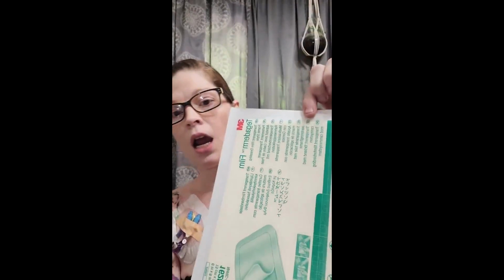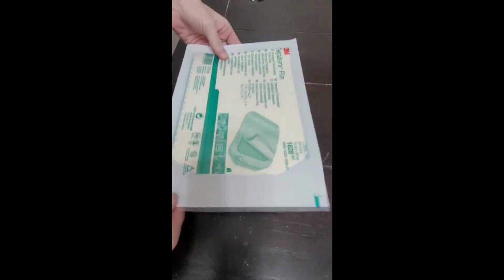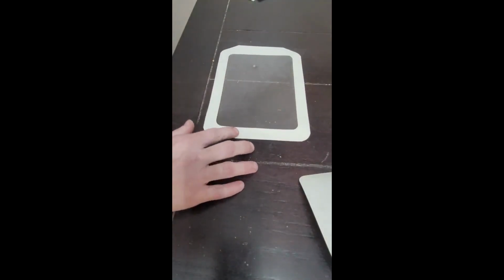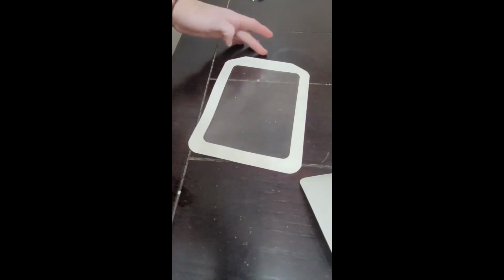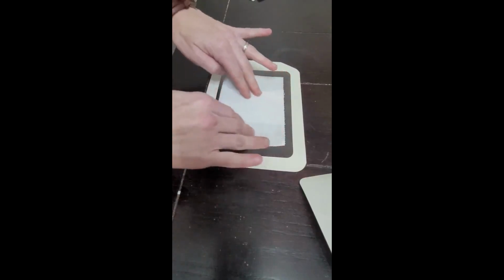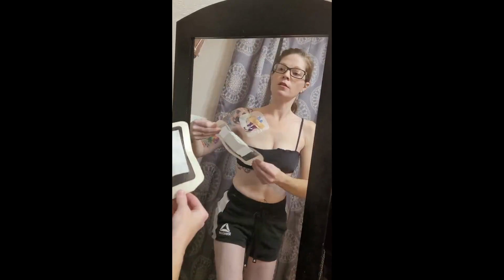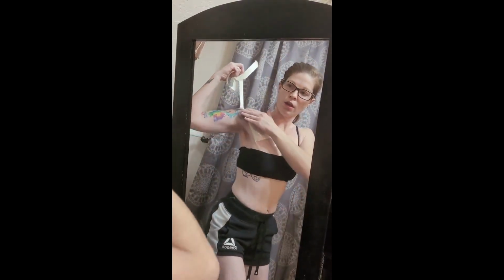Dressing Cover for Showering with a PICC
***NOTE***do not use TP squares from the roll by your toilet. Keep a roll sanitary for this***

Hey y'all! This is my first YouTube video EVER!! I am a 42 year old wife and mother of 2 teenagers, and I just marked my 4th year with a PICC line. I am completely NPO ("nil per os" or nothing by mouth). My journey to this point is very long, life long actually. I plan to explain more about all that in future videos. Though I'm still searching for answers, what I do know is that I have a plethora of genetic anomalies, including Ehlers-Danlos Syndrome (EDS) and peripheral neuropathy, as well as Psoriasis and Secondary Mast Cell Activation Syndrome (Secondary MCAS). I also have lost the use of my Small Intestine due to Intestinal Lymphangiectasia. Ultimately, I no longer tolerate anything by mouth. As I explain in this video, my Internal Jugular peripherally inserted central catheter ( IJ PICC) allows me to receive nutrition, hydration and medication.
It took years to figure out the best way to safely shower. I still am unable to be completely immersed in water, but learning how to cover my site this way has dramatically improved my showering experience. In this video I show you the products I use, and show you step-by-step instructions on the most efficient dressing cover I have come up with. Learning to live as full of a life as possible with chronic illness is no joke! Learning to live a quality life with a PICC line is a wholly other animal. After a recent discussion with one of my favorite humans, my home health nurse, Elaine, I decided to share a bit of my story with y'all! Whether you're watching because your loved one is experiencing something similar, or it's you yourself, thank you for taking the time! My support team is EVERYTHING, and is the reason I fight everyday.
I buy my tegaderm and waterproof tape (and toilet paper, too) on Amazon.
The Skin-Prep comes with my medical supplies from my infusion pharmacy.
Also, you can learn more about my everyday life by following me, Aubrey Kerwin (Bree) on FaceBook or @tinyspottedzebra on Instagram.